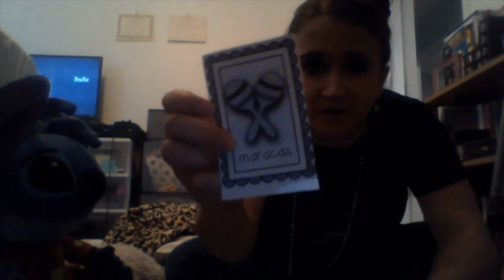Music Go Fish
Play a fun go fish game with music items!